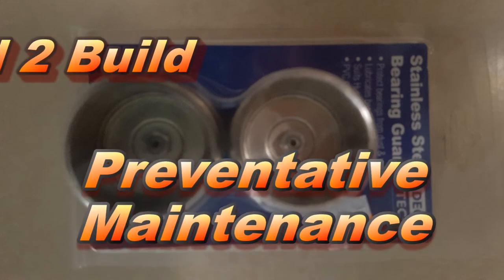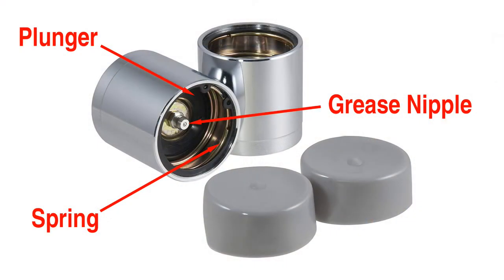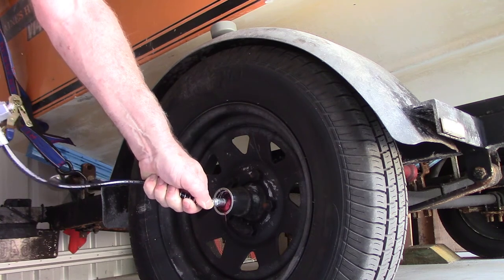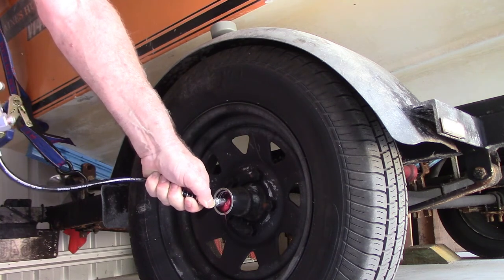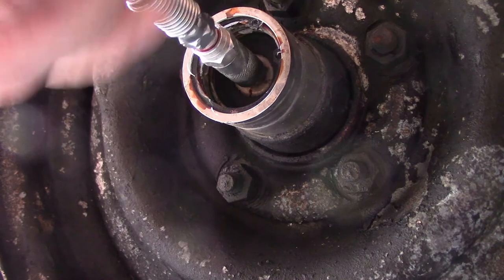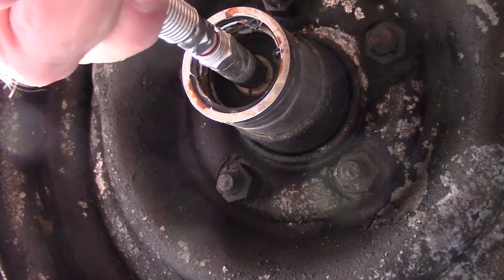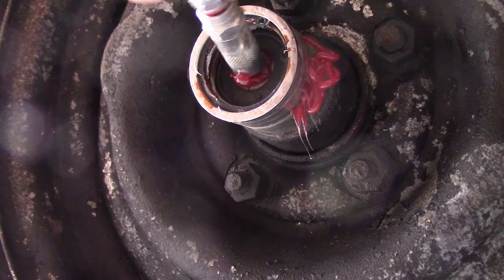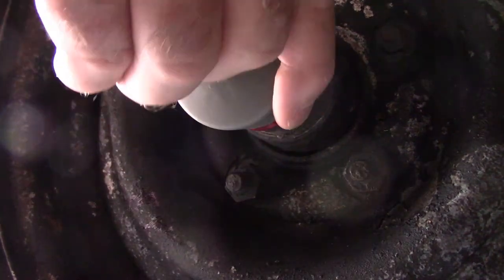Trailer Wheel Bearing Protector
While these are a great idea for any trailer I find they are particularly useful for a boat trailer where the wheels are getting submerged in salt water periodically.

In case you are unfamiliar with them the basic idea is to provide a reservoir of grease under a plunger which is backed by a light spring.  As the grease in the wheel bearing is used up the spring forces more into the bearing.  This keeps the bearing surrounded by grease and helps to prevent salt water corrosion.

I find they cut my wheel bearing maintenance by over a half so instead of pulling the wheels off and repacking the bearings every 5 to 12 months all I have to do is pull the wheel off for a quick inspection.  I have found that doing the quick inspection every couple of years seems to be ample.

From Amazon US
From eBay AU
From eBay CA
From eBay UK
From eBay US